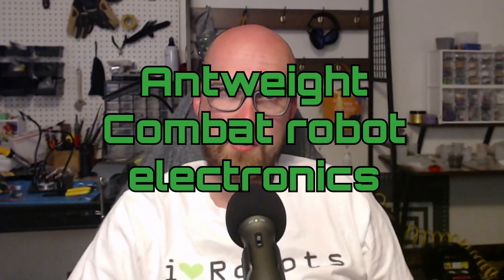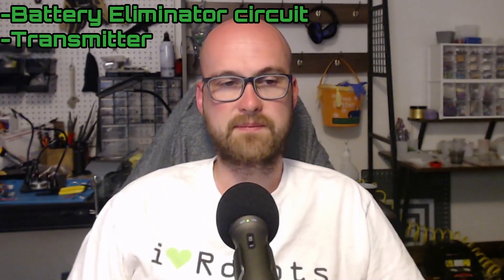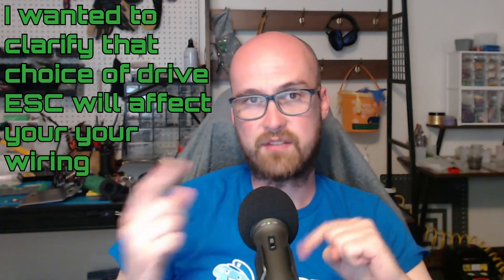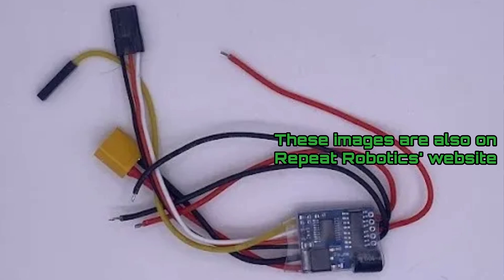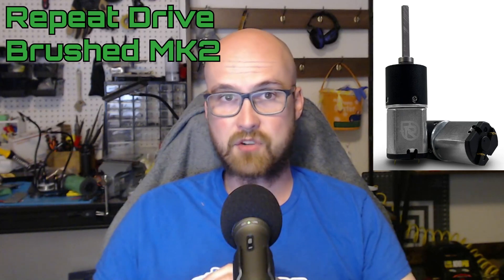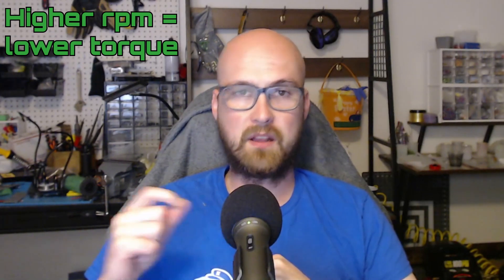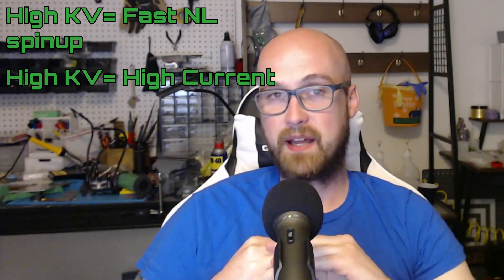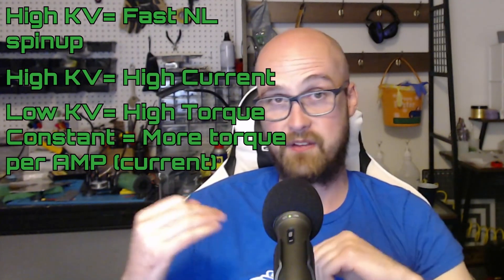Combat robot electronics for beginners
I went over what you need to know about each electrical component in combat robot so you can get fighting sooner. I focused the video on antweight(1 pound) robots to keep it focused and give specific product recommendations.

0:00 Intro
0:56 Wiring diagram
1:31 Transmitter
1:52 Receiver
2:20 Drive ESC
4:16 Switch
4:29 LiPo Batteries
6:44 Drive motors
8:04 Servos
9:25 Brushless Motors
11:32 Last tips